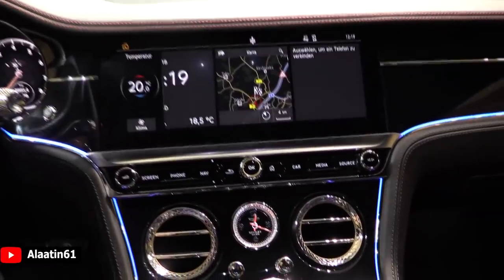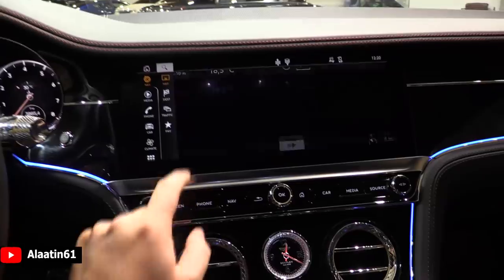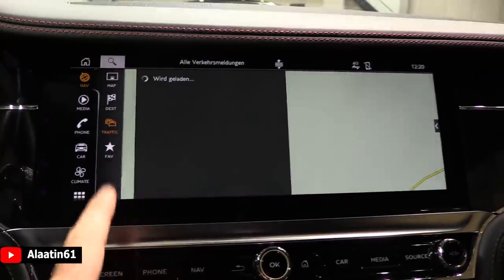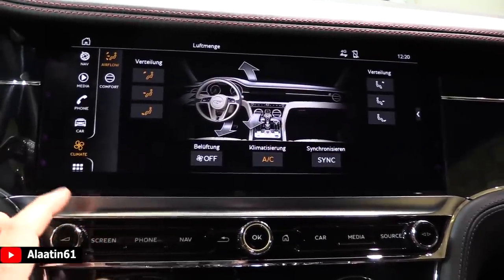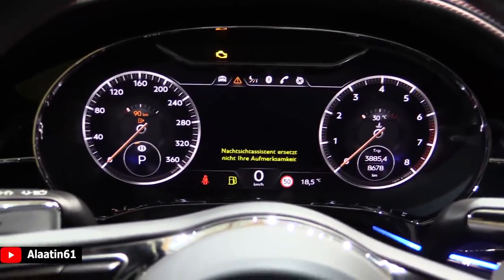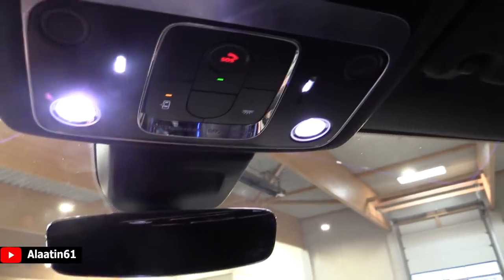2019 Bentley Continental - INTERIOR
Welcome to Alaatin61! Here is the 2019 NEW Bentley Continental.